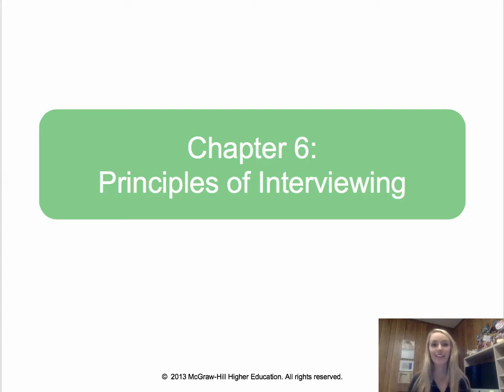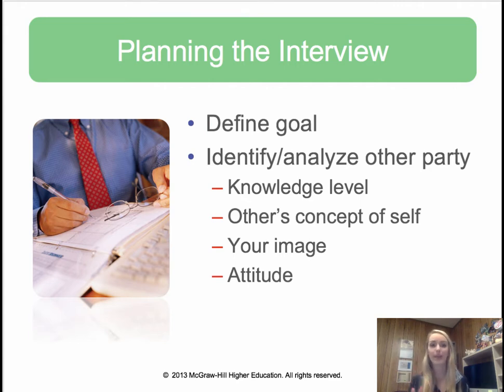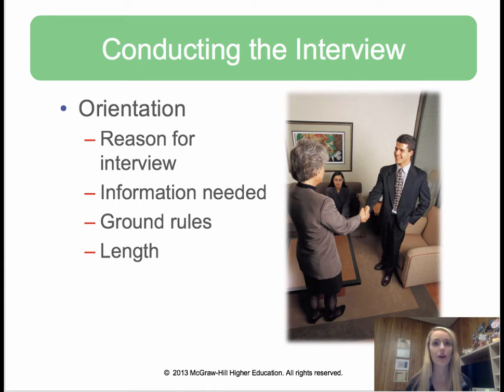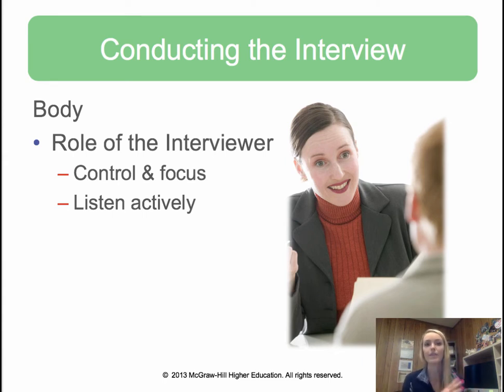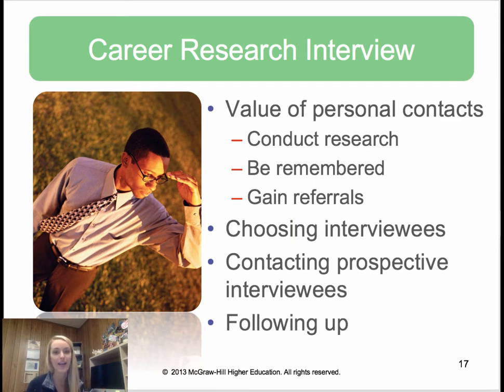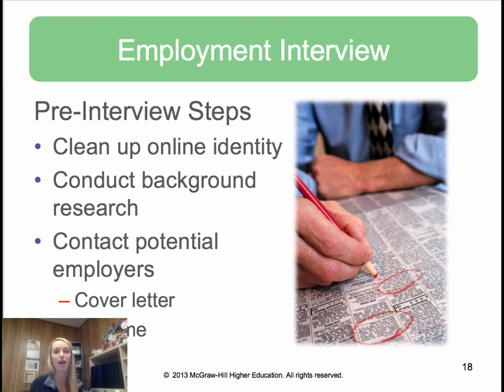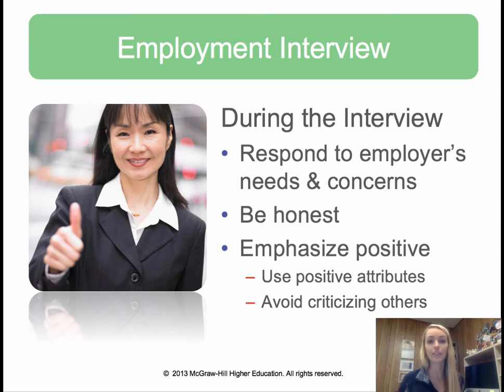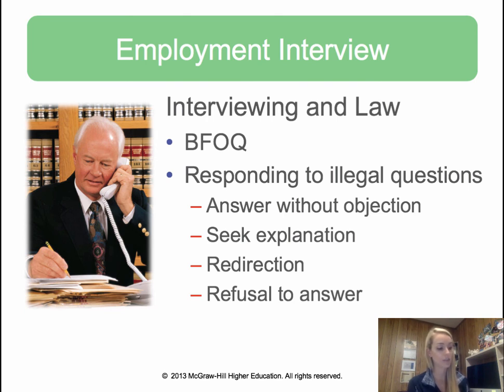B&P Chapter 6